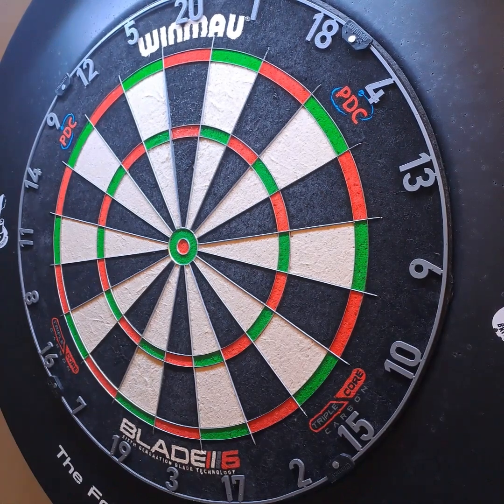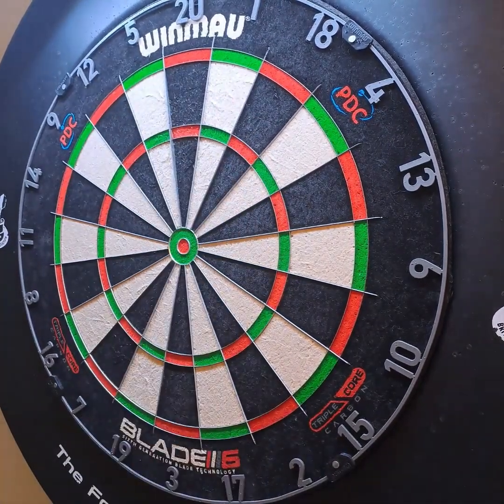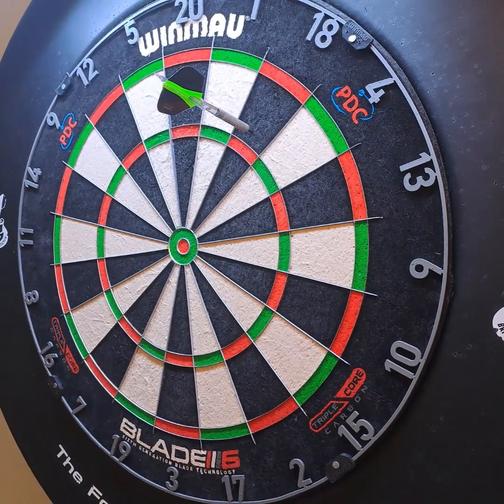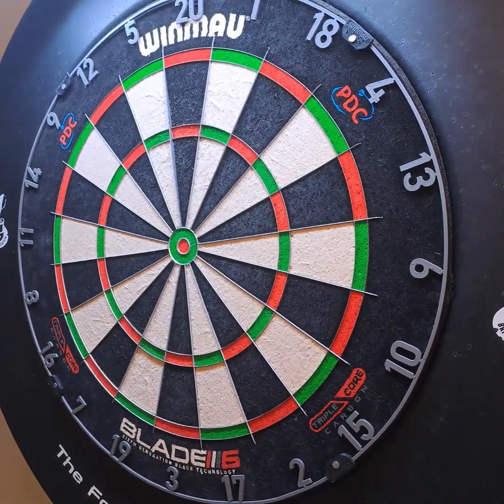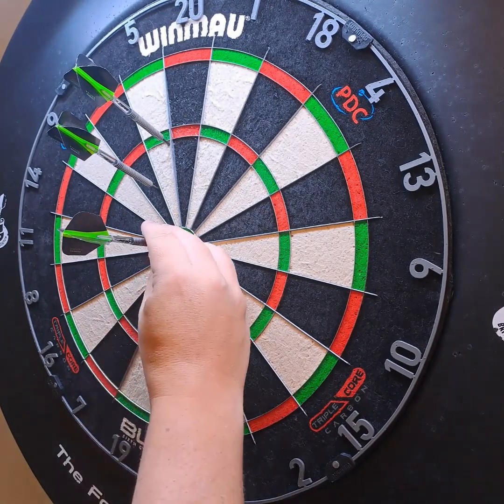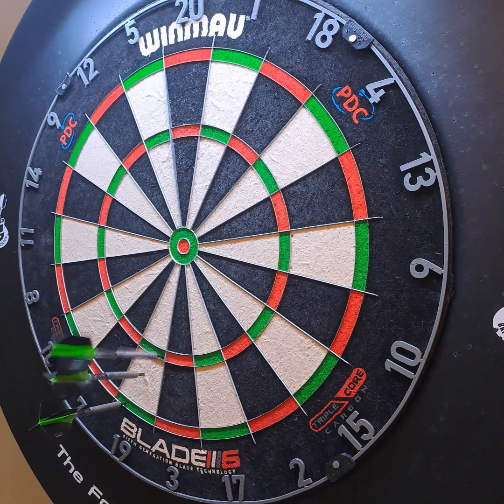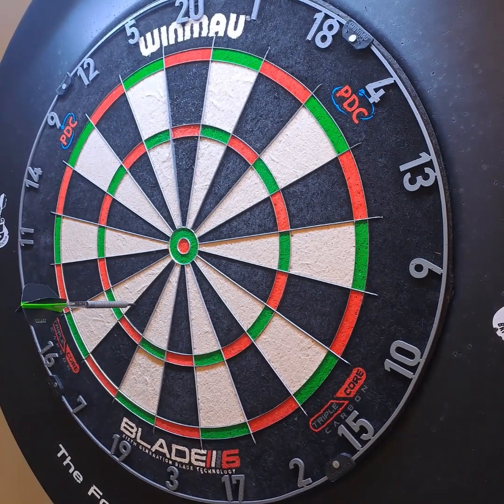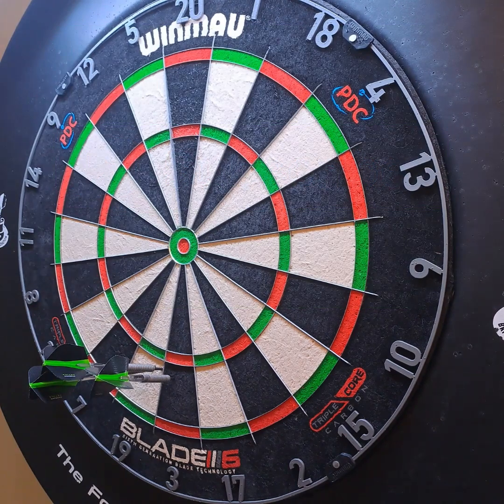Diabolical Darts - 118 - a Checkout masterclass? Or mere theory?